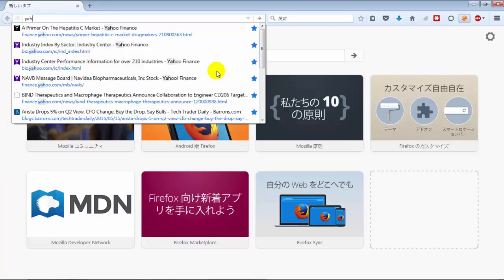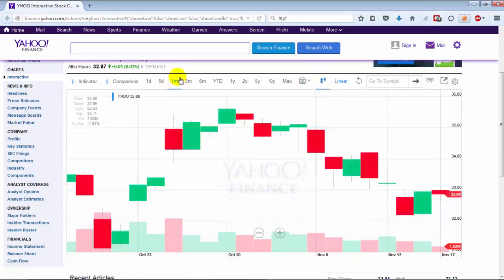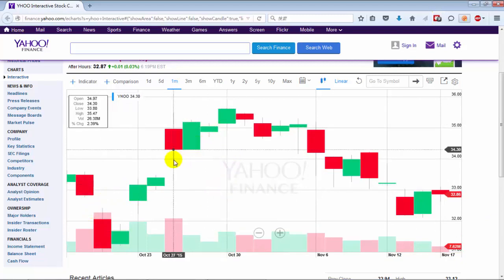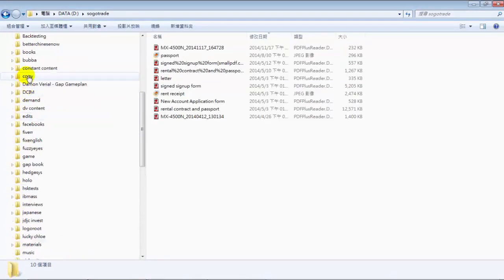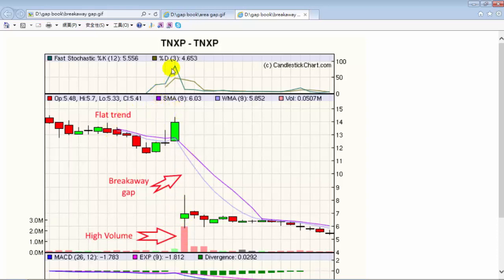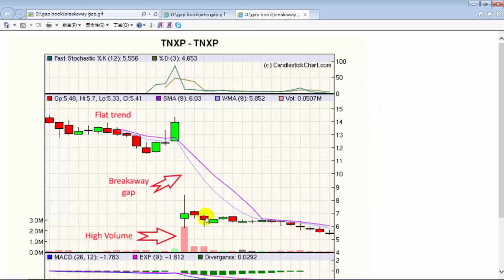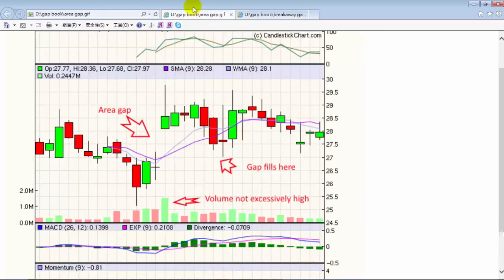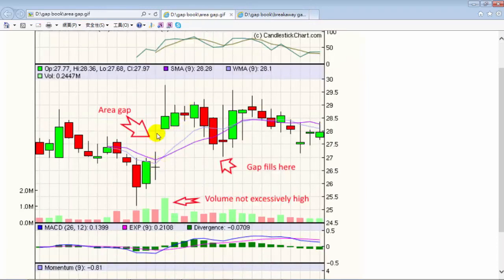The Gap Gameplan - Review | Pro Guys Reviews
What the video is about:
best product reviews
clickbank product reviews
clickbank product review
jvzoo product reviews
jvzoo product review
pro guys reviews
pro guys review
product review websites